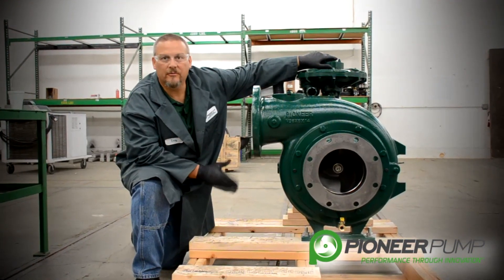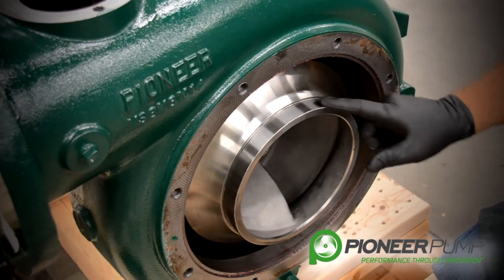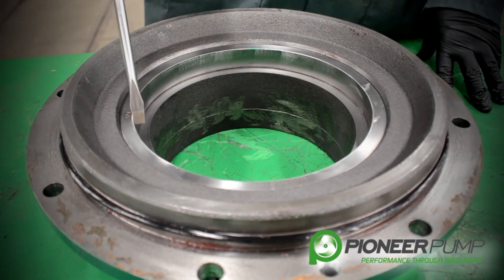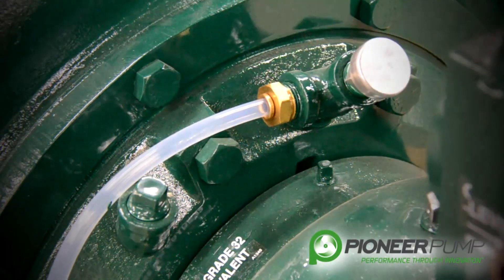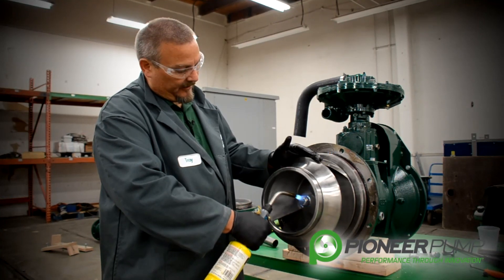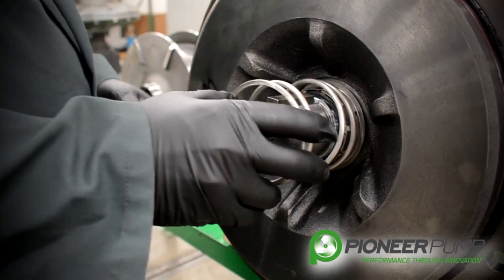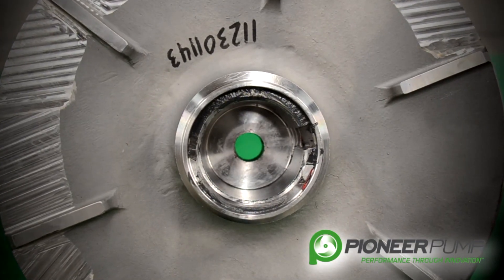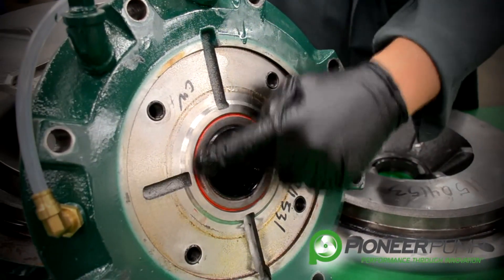Pioneer Pump Service Training Series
The centrifugal pumpend